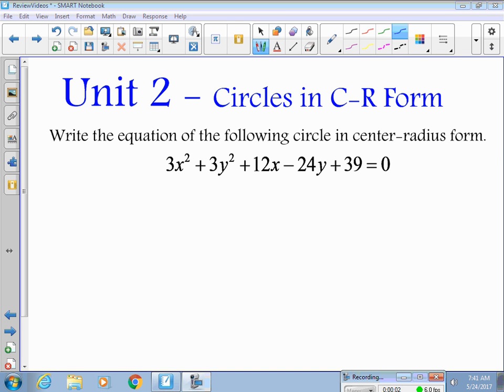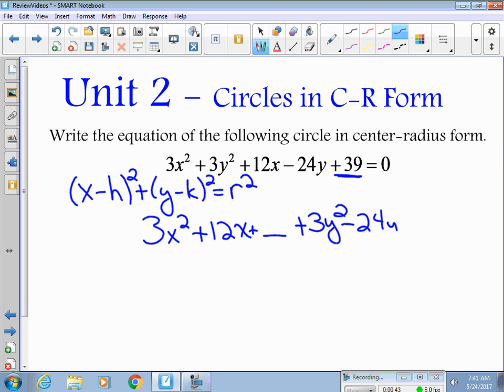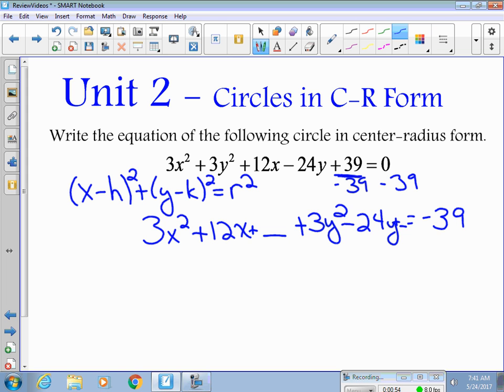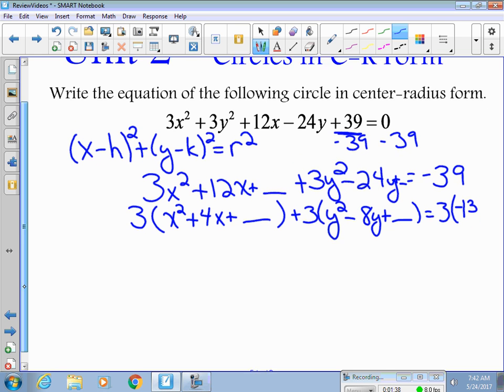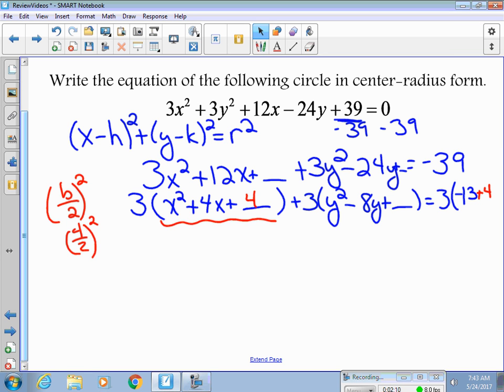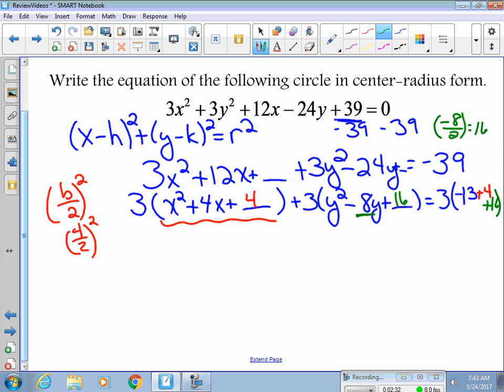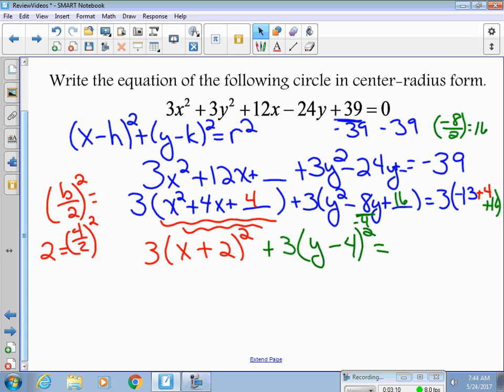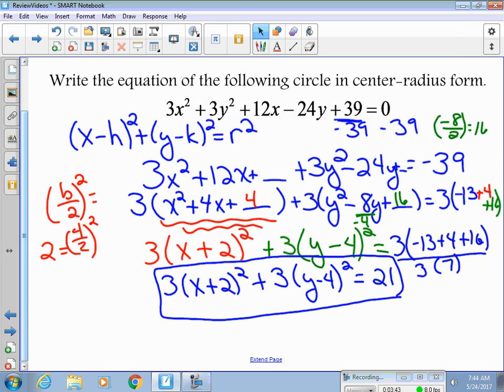U2 2 Circle Center Radius Form